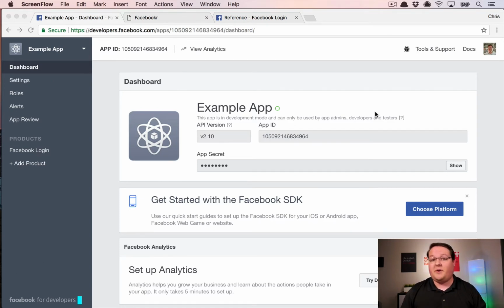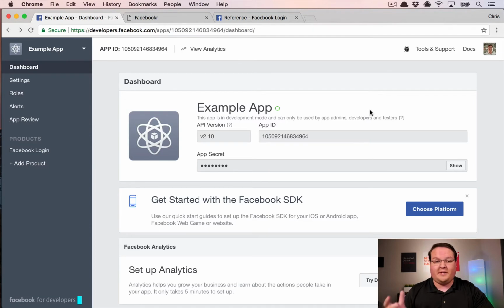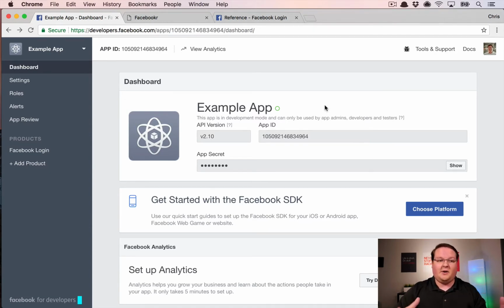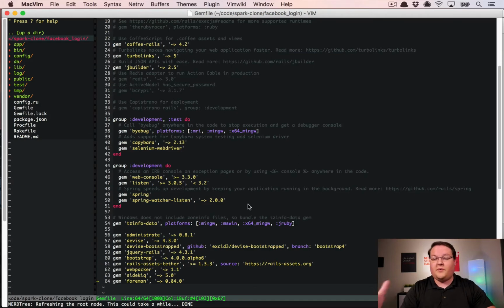Login with Facebook | Preview